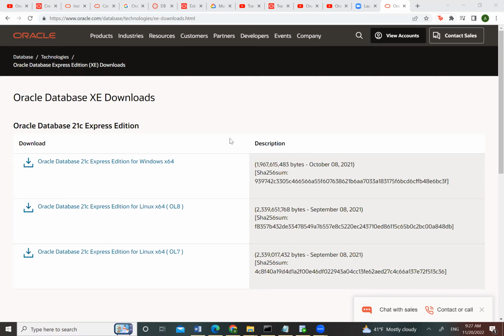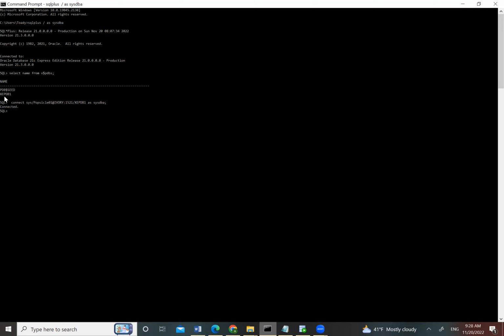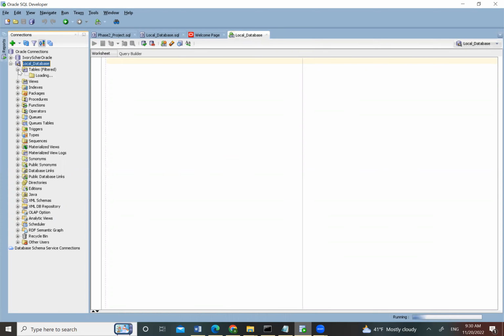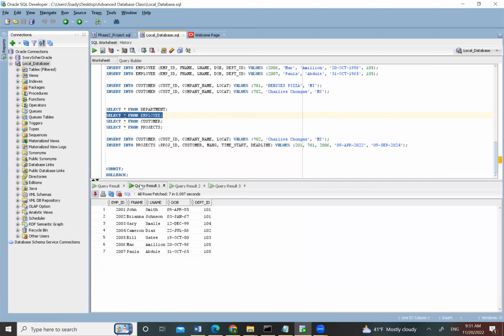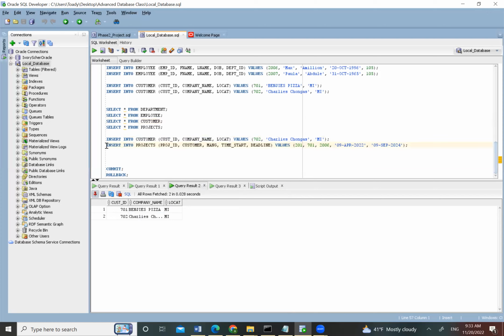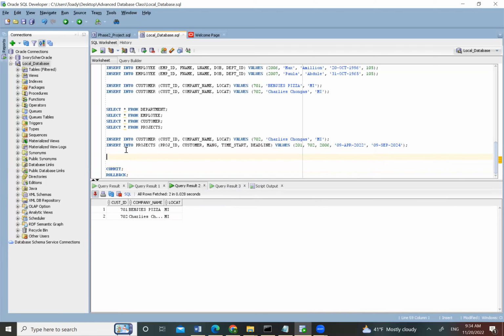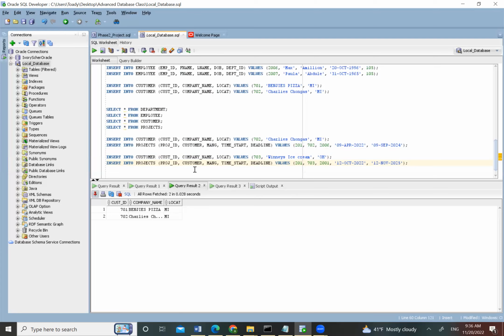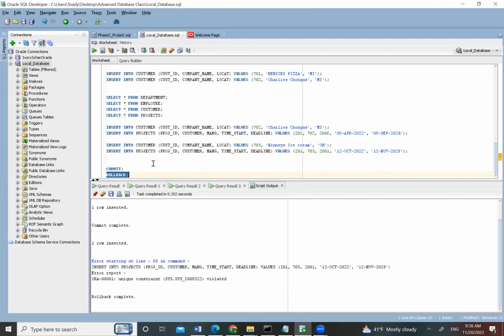Database project Nov 20 2022